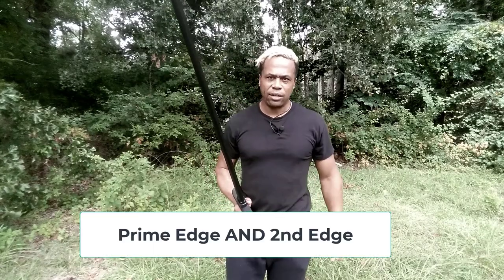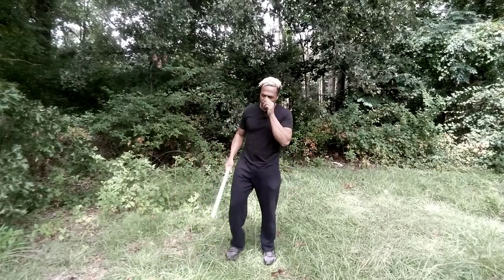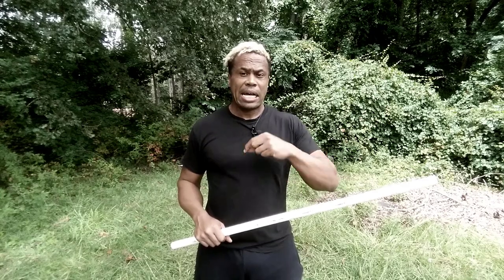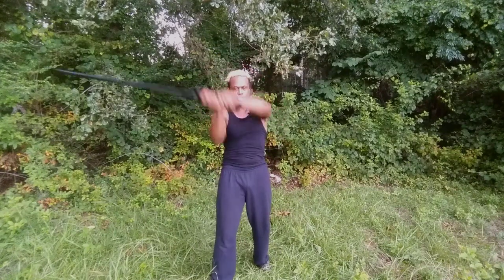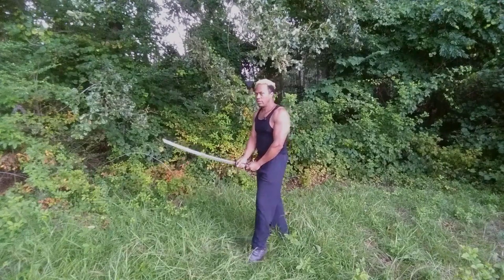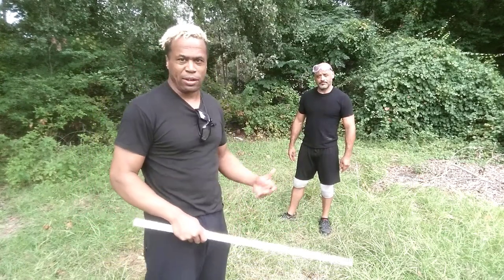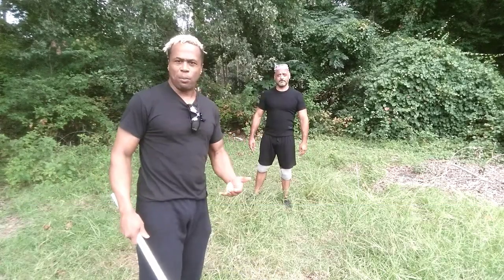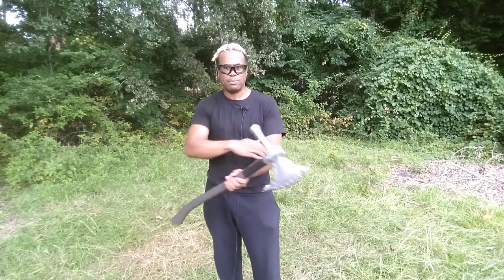FREE Movie Sword Training Academy Tip 5 of 6: Fighting Choreography | Sword Training Center Ideas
– for the BEST 2 handed Long Sword movie sword training course at home classes.
- For Movie Baton, Machete, Sword & Shield and Sword & Dagger Training!

In this FREE YouTube video Learn Tip 5 of 6 – Movie Sword Fighting Choreography from our 6-part FREE Movie Sword Training Academy! Get the exact movie sword training techniques you need with this PRO movie sword training expert video. You can also learn how to start a career in stunts as a movie sword stunt performer or grow your existing stunt career in innovative ways you NEVER dreamed of with the online PRO Movie Sword 2 handed long sword Stunt Performer Stunt Training mentioned in this video:

✅ Our FULL Catalog of Video Courses - Get The BEST Stunt Training & Stunt Classes You Need To Start OR Grow Your Career In The Palm Of Your Hands!

Video Timestamps for FREE Movie Sword Training Academy Tip 5 of 6: Fighting Choreography | Sword Training Center Ideas

00:00 Intro
4:17    Movie Sword Choreography - Part 1
10:33  Movie Sword Choreography - Part 2
21:34  Movie Sword Fighting Insider Tips and Tricks
22:01  Breaking The Camera Line
25:09  Movie Sword Choreography - Part 1 With A Partner
26:54  Movie Sword Choreography - Part 2 With A Partner

Learn more POWERFUL PRO movie sword fighting training courses and workshops and tips at our BLOG -